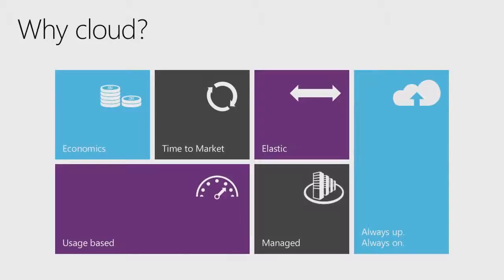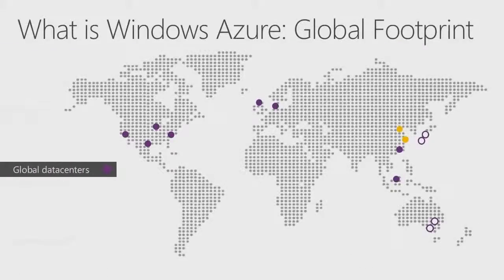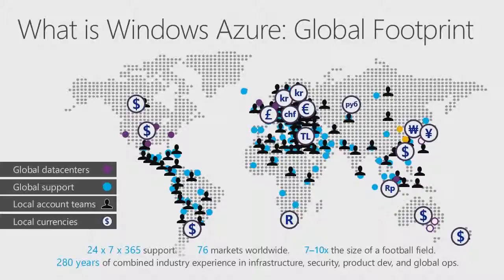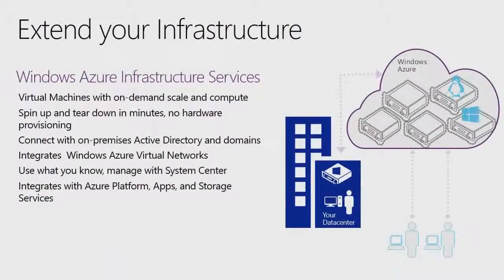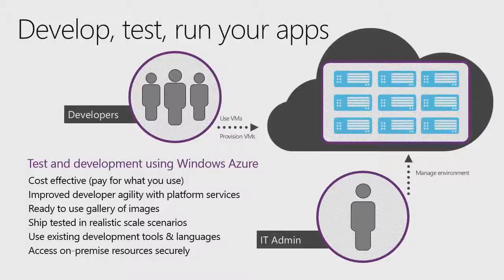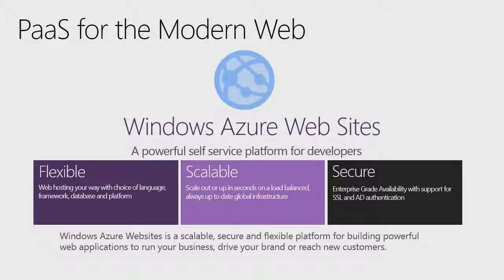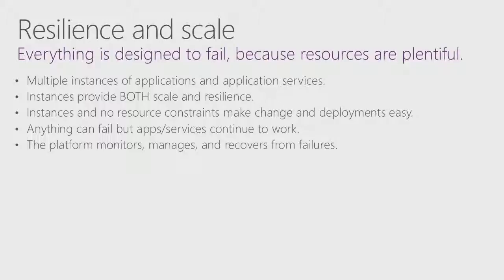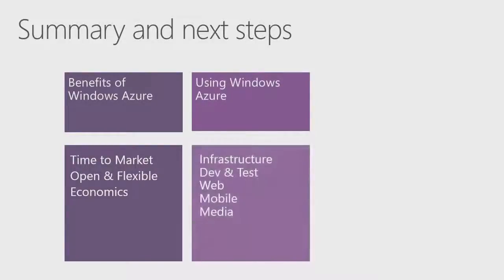Introducing Windows Azure